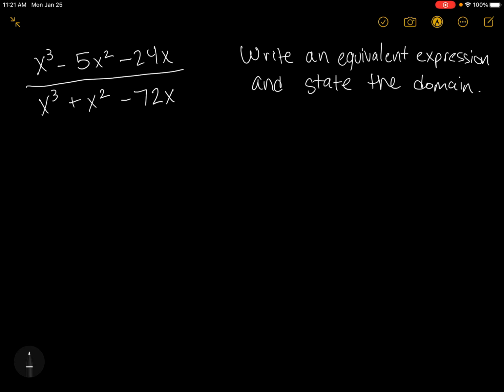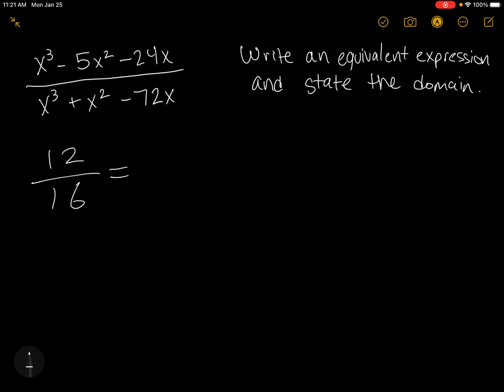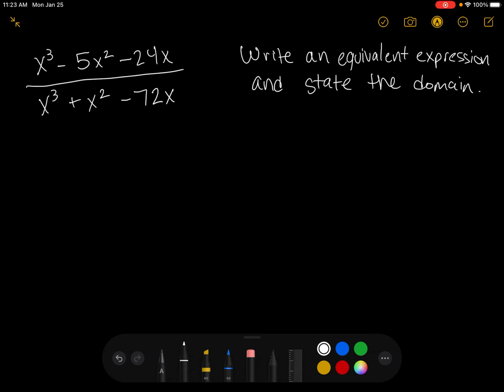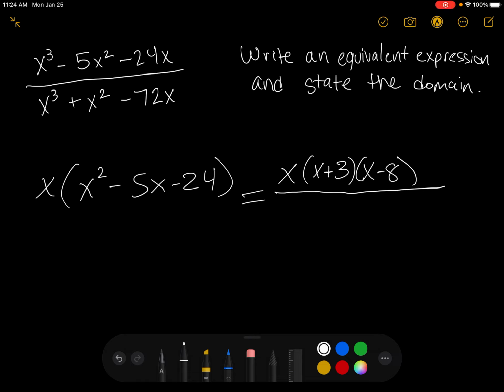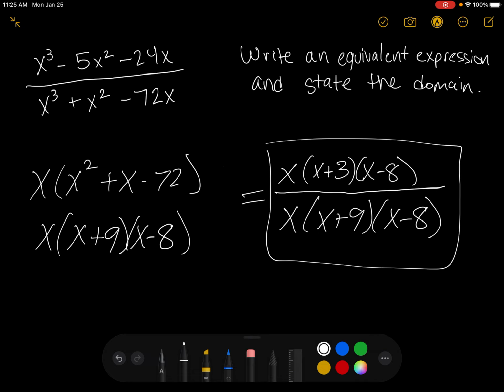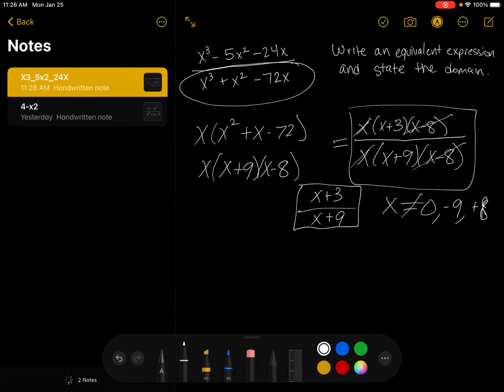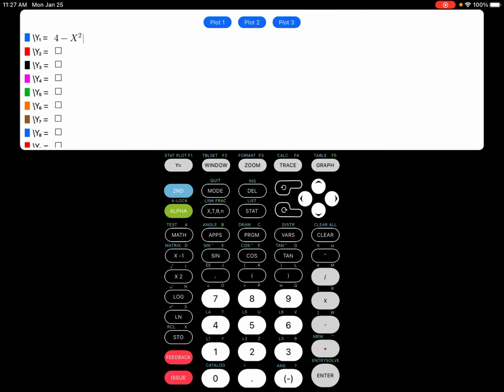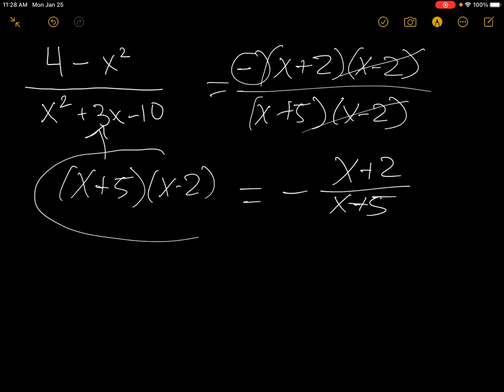Simplifying Rational Expressions